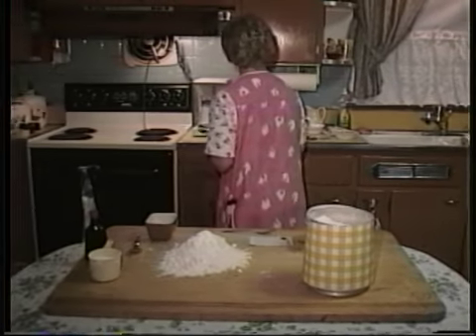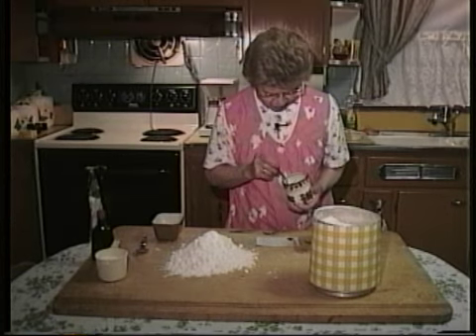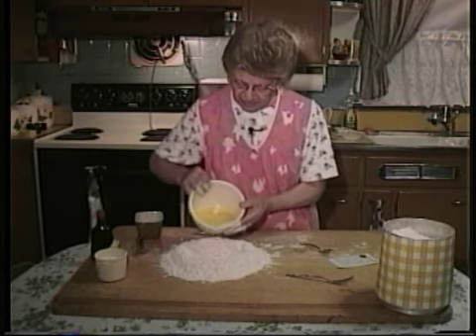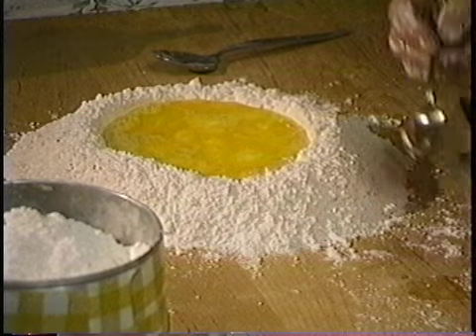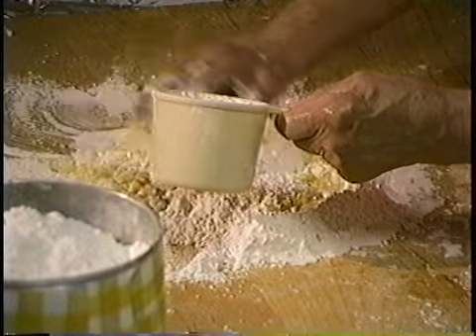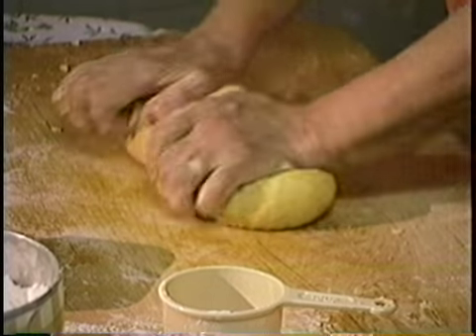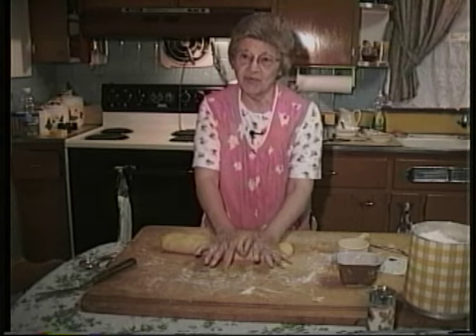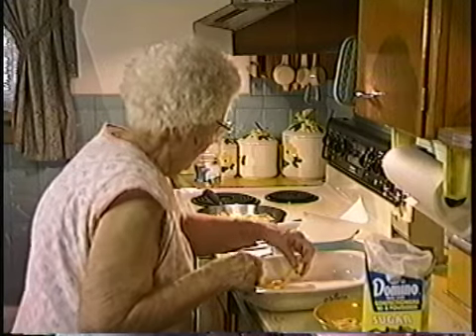Grandma's Italian Recipes Episode 5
Emma Montanari cooks homemade Quant, Interview with Mary Manoni.